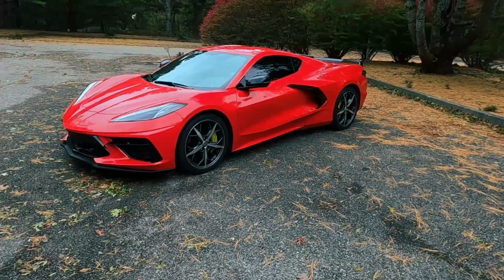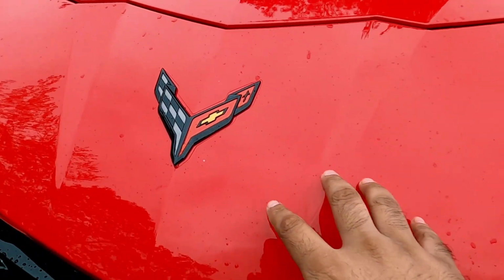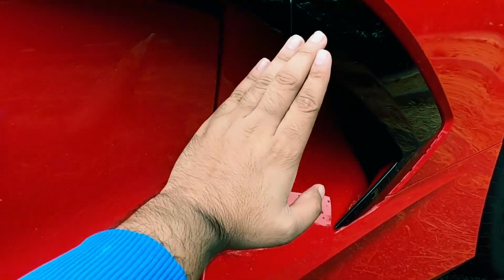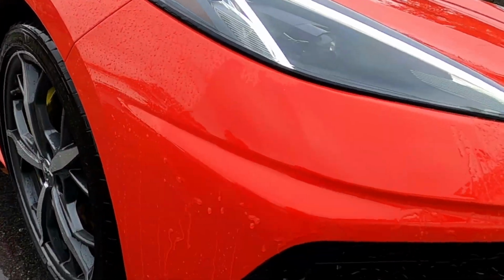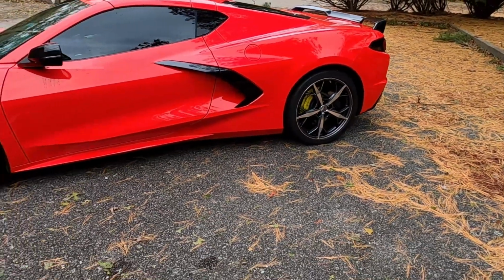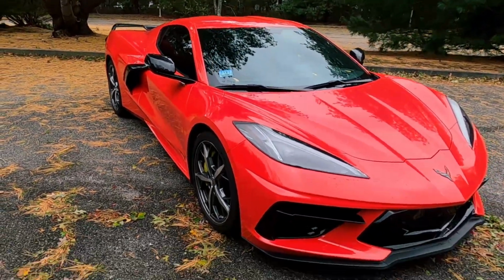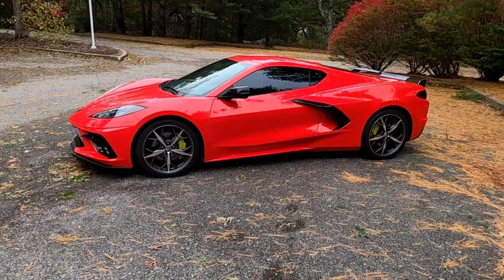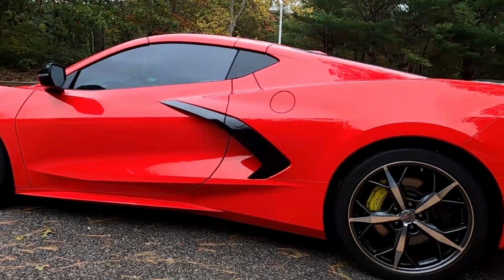1 Year Review of Ceramic Pro 9H Coating and XPEL PPF on the C8 Corvette! *Honest Review*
Its been 1 full year since I got the CeramicPro 5 Year package and the full front clip and rockers protected with Xpel Ultimate paint protection film. Lets go through the car and talk about how each has held up and if I would do it again?

The C8 walks, talks and looks like a supercar and should be protected as such. Xpel is the leader in PPF and CeramicPro makes some of the best ceramic coating products on the market. Pair them up and you have a car that is protected and looks brand new for years too come. Today lets do a thorough walk through of how the ppf and coating has held up after a full year of daily use and abuse.